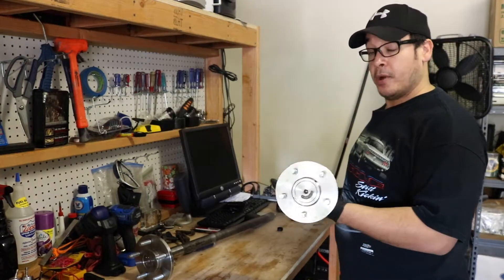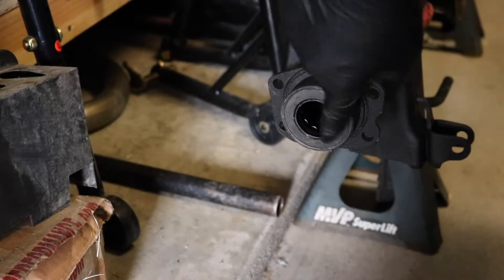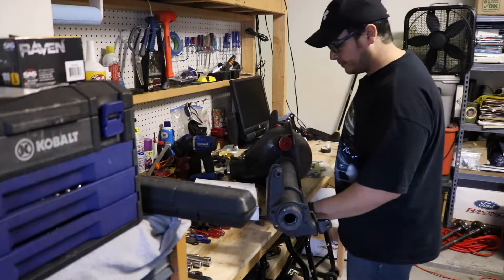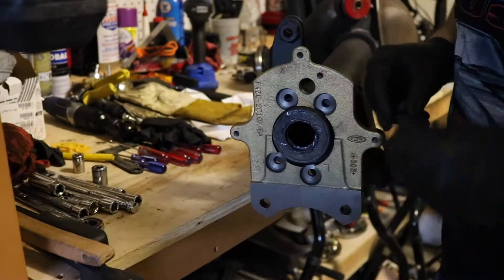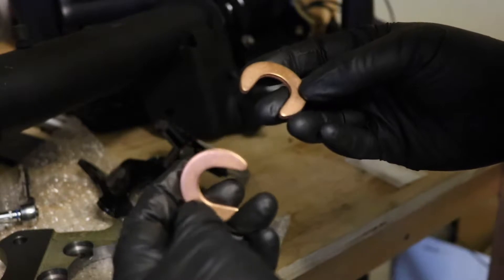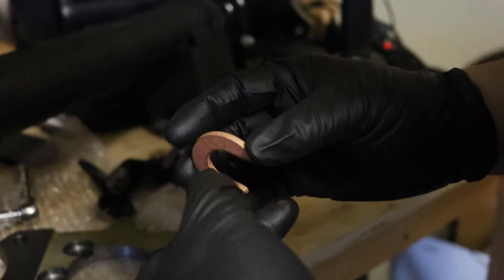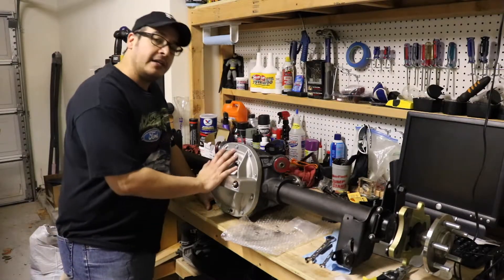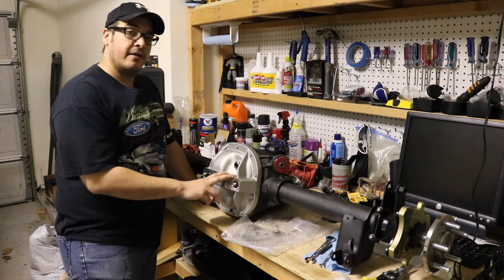MUSTANG 8.8 REAR END FINAL SET UP (1998 SN95)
Finally putting all the pieces together to complete the build. Many thanks to Ericthecarguy and his Fairmont videos as they were valuable references for my project.

Camera: JV